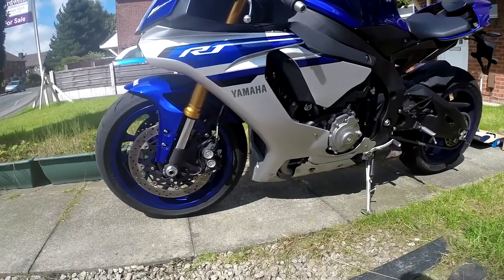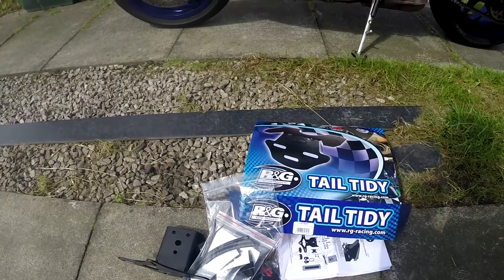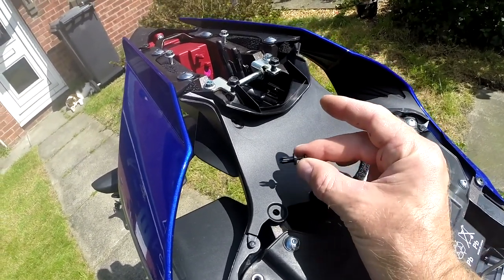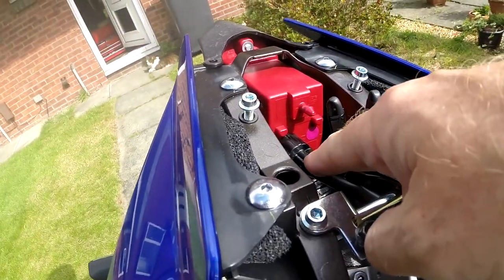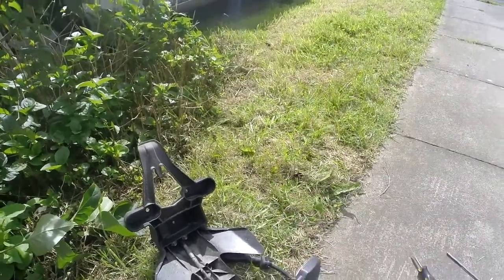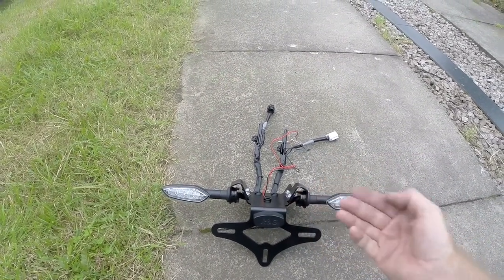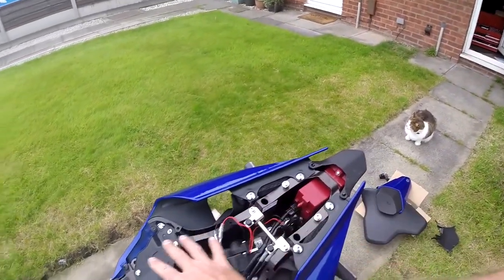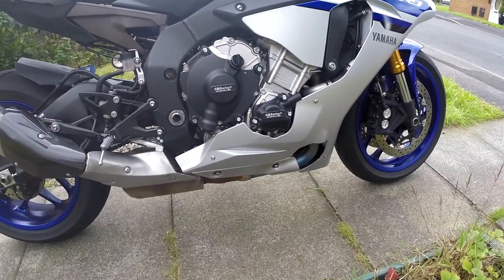2016 R1 R&G Tail Tidy fitting step by step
A very boring video of me fitting the R&G Tail Tidy (fender eliminator) to my 2016 Yamaha R1.
Seriously, l don't bother watching unless you're looking for guidance into doing the same job